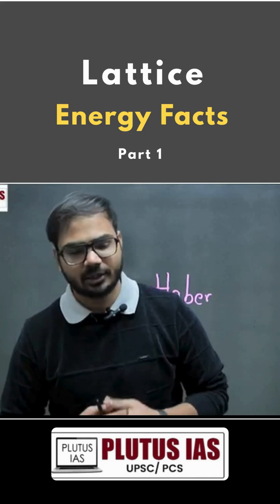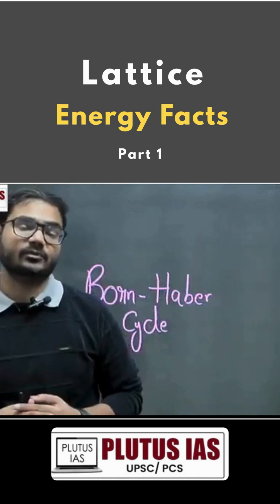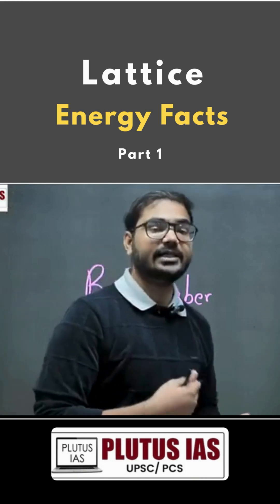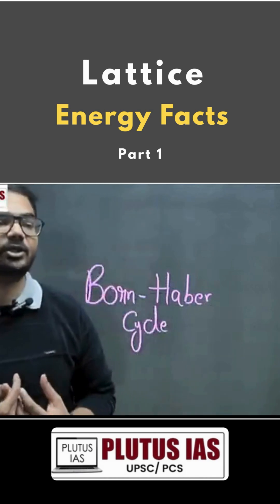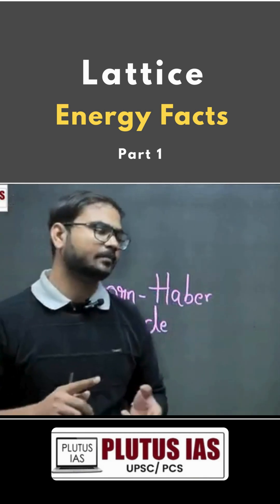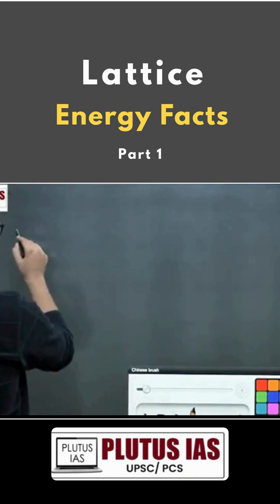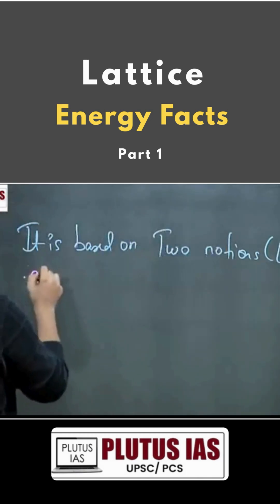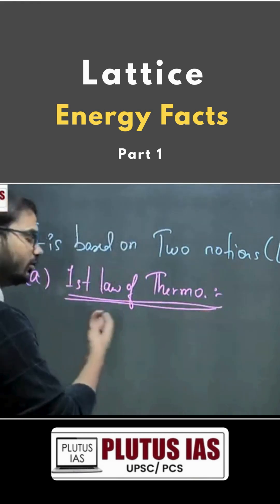Born Haber Cycle: What is Lattice Energy? | Thermodynamics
Why is the Born Haber Cycle important in thermodynamics? Understand Lattice Enthalpy and why it cannot be calculated simply by knowing the structure of a solid.